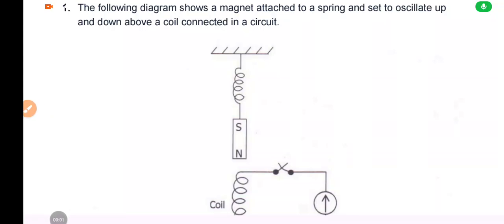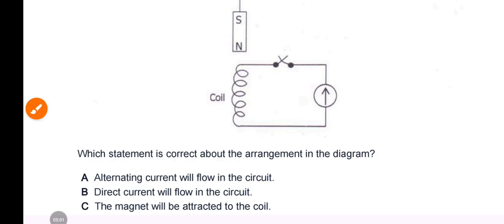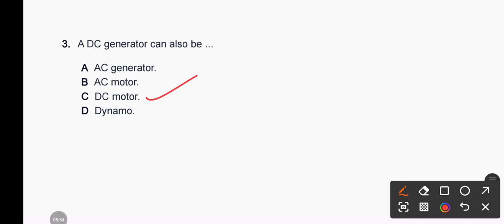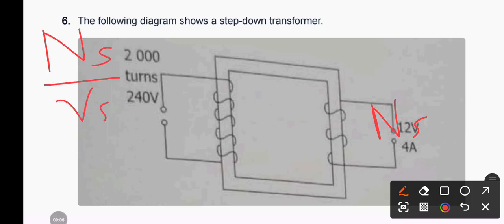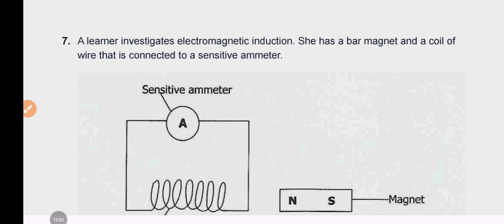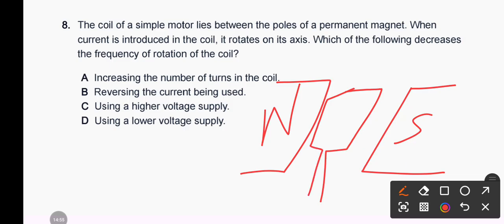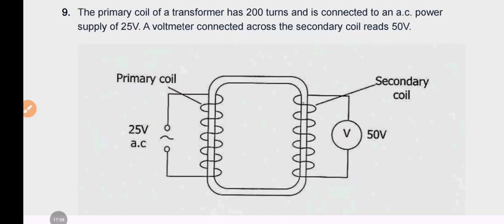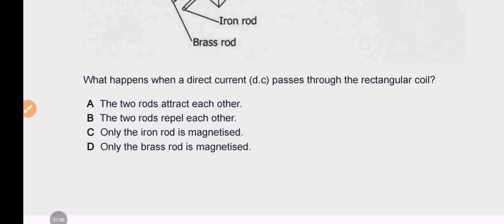Pure (5054) Physics paper ecz questions on electromagnetic induction by the....